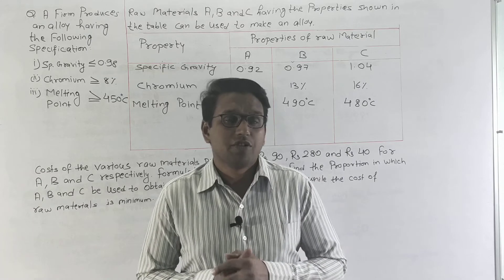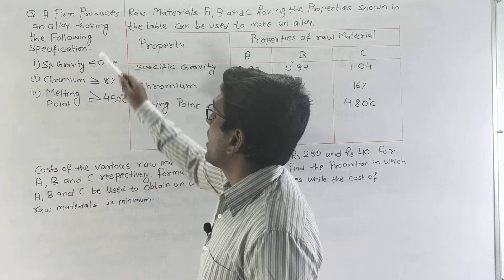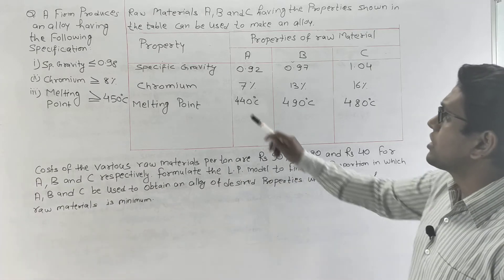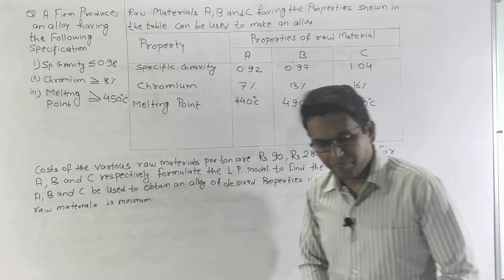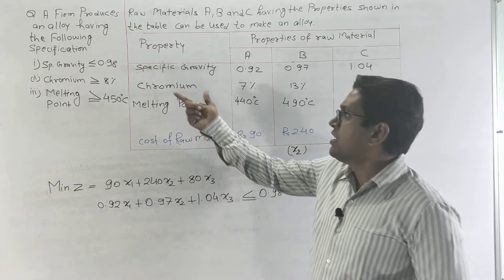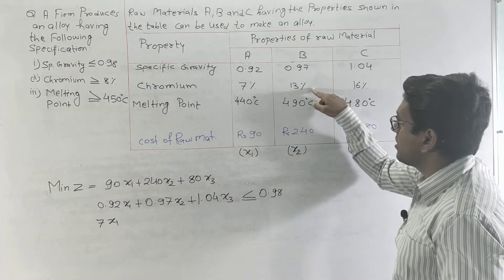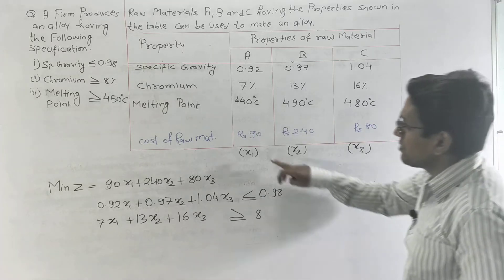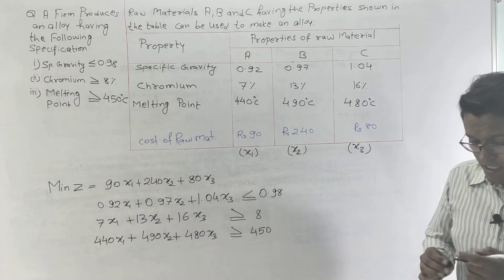Operations research II Lecture-4 ll Formulation in LP model II contd.. II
Lecture-4 on Formulation of linear programming problems.